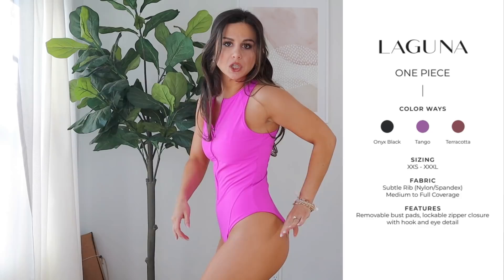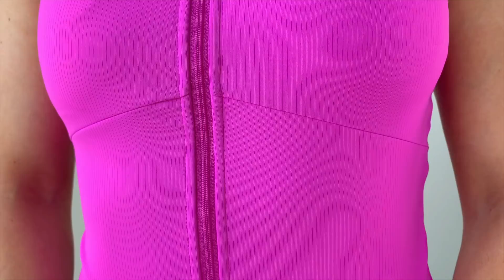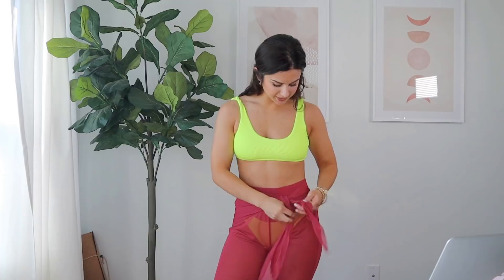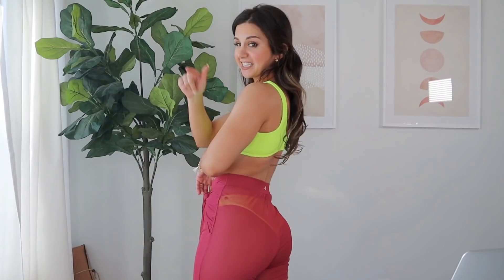BUFFBUNNY GIVEAWAY + MASSIVE BUFFBUNNY SWIM TRY ON HAUL REVIEW!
LINKS, DISCOUNTS AND SUPPORT CODES! xoxo

Hi loves! Today, we’re talking the new Buffbunny Collection Swim that’s launching this Saturday! Buffbunny is known for having really great quality swimwear! We’re reviewing some bathing suits yet to be releases, as well as hopping in the shower with them to test how they hold up when wet!

 for ALL of the latest updates, release dates, restock alerts, mix and match inspo, and MORE from all of our favorite activewear brands!! xoxo

♡MY MEASUREMENTS:

Preferred size: SMALL in (almost) everything!

*Height: 5' 3"
*Weight: Approx. 120 -125 lbs
* Cup Size: 34b
*Bust: 31"
*Underbust: 27'
*Waist: 25"
*Hips: 39"
*Thigh: 21"
*Inseam: 25"
* Shoe size: US 6
♡GET AT ME! -
SHIPPING-
                  Ashley Gaita
                 Sparta, NJ, 07871